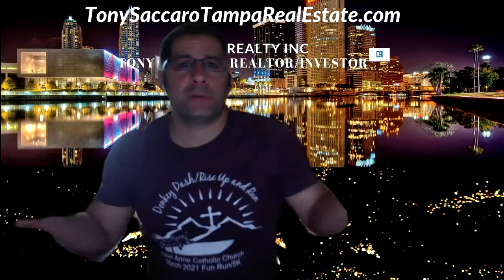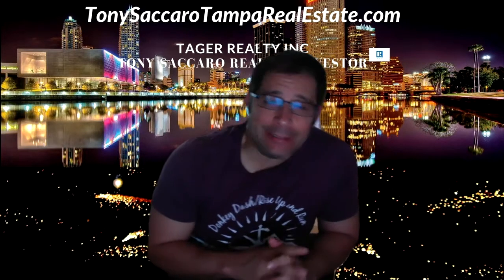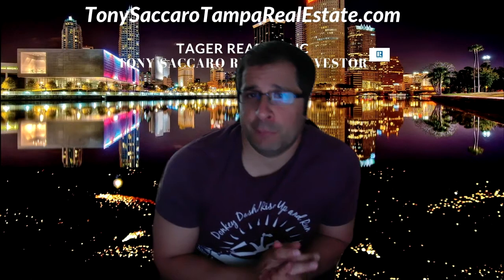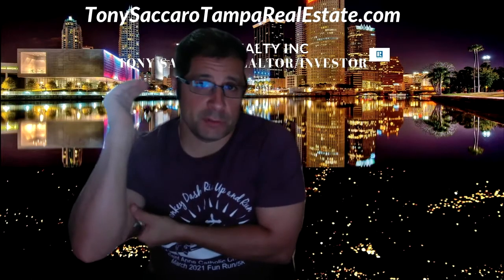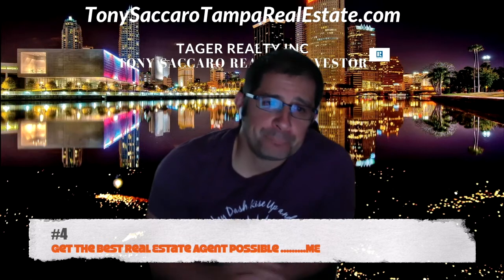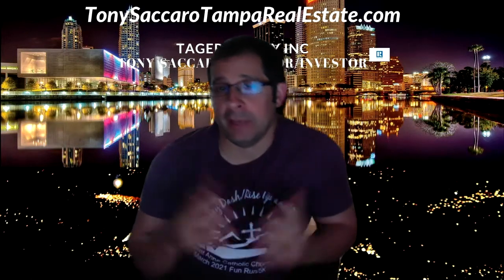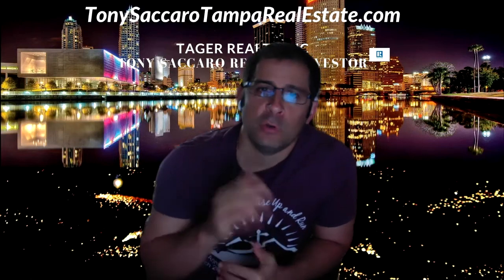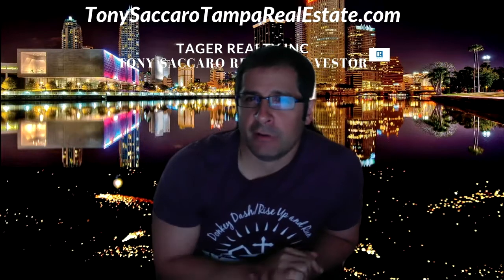What you need to buy a home in 2021 as a first time or seasoned home buyer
7 Buying Strategies to Use in a Competitive Market for a first time home buyer or seasoned buyer,
This video is about  moving to florida 2021 and what a buyer needs to know to buy a home in 2021! This is for
The first thing buyers should know is that they’re entering a seller’s market. This means you’re not likely to cut a deal or get discounts—sometimes even if the home needs major repairs. That’s because supply is severely lagging demand. Welcome to Tony Saccaro Tampa Real Estate

1. Get a Mortgage Preapproval .  vvvvv

While there are various methods sellers can use to snag a home in today’s rabid market, the one resounding rule all experts agreed on is to get a mortgage preapproval before you begin house hunting.

A preapproval shows sellers a lender has verified your finances and creditworthiness and you’re ready to move. In just the last couple of months.

2. Look for Homes Under Your Budget So You Can Bid Up

Tales of multiple—sometimes dozens— of bidders —on one home are not hyperbole. This is real life in housing markets across the U.S. For buyers, that means you probably shouldn’t look for homes at the top of your budget, as you can count on someone else outbidding you. Just be sure this is true for your area.

3. If You’re Borrowing Money, Give Yourself Extra Time

It’s not uncommon for first-time homebuyers to borrow money to make a down payment. However, this should be factored into your timeline. Talk to your lender about any funds you expect to receive so they can walk you through the process. For example, if someone is giving you money for the down payment, they will have to write a gift letter explaining that you don’t have to repay the money.

Also, many mortgage brokers will want to see bank statements from the account those funds are coming from, says Yawar Charlie, director of the estates division at the Aaron Kirman Group in Los Angeles

Learn what you need to know a

Pease Follow me on:

✍️ Author of “My Proven System For Selling Homes For Top Dollar”
📍Serving Tampa, Riverview, Brandon, Gibsonton, Apollo Beach,
👇Let’s Chat to Find out what your home is worth

For a FREE home evaluation goto Www. TonySaccaroTampaRealestate.com

Tony Saccaro Tampa real Estate  & Tager Realty  is a top performing brokerage. Our firm is very unique as we have a real estate investing Division along with a new home division. We have some of the top agents in Tampa, Riverview, Apollo Beach, Waterset, Kings Lake  real estate Agents as well as a team of marketing experts to provide our real estate clients a complete firm behind their real estate buying and selling. Why we can't show you how to sell over the phone,
WE show people how to start investing in real estate Tampa, riverview, Brandon, Apollo Beach, Waterset, Kings Lake  real estate including cash flow rental properties rent to own and flipping properties. WE also help Tampa, Riverview, Apollo Beach, Waterset, Kings Lake  real estate  buyers and sellers find their dream home
Each month we release a new Tampa, Riverview, Apollo Beach, Waterset, Kings Lake  real estate up to date ensure you are kept up to date with homes for sale in Tampa, Riverview, Apollo Beach, Waterset, Kings Lake . I am an Apollo Beach Real estate agent Riverview Real Estate Brandon Real estate Agent, work as a tampa real estate agent